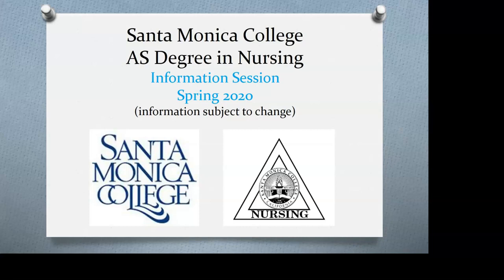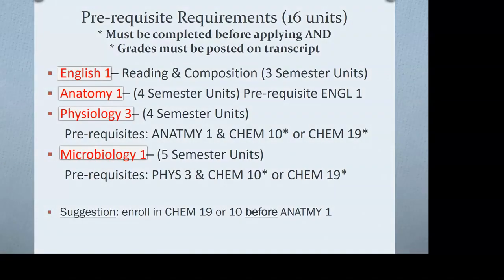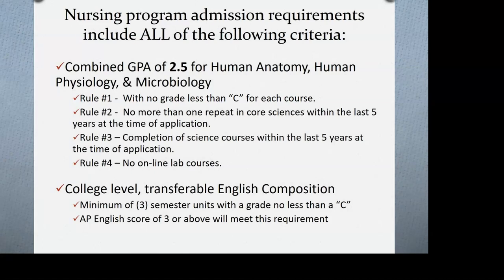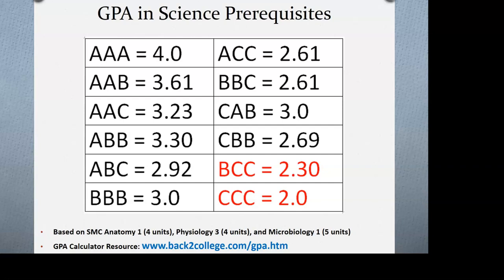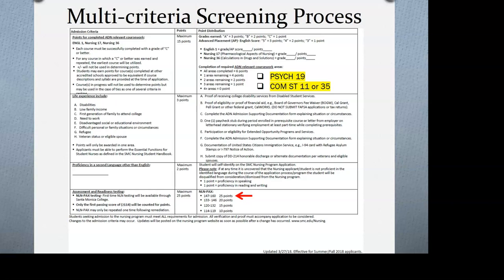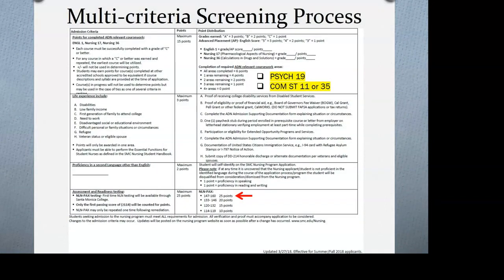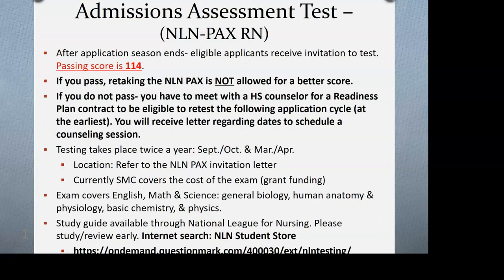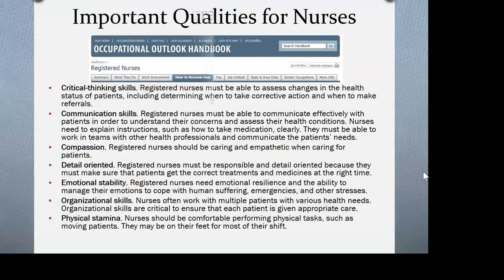SMC AS Nursing Degree Information Session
Timestamps
If you would prefer to watch a specific topic of this information session or do not have time to watch it in its entirely, feel free to view the time segments, so you can jump ahead.

0:12 seconds: Contact information for Health Science Counselors
1:14 seconds: Tour of important documents published on the Health Science website
3:40 seconds: Agenda
7:00 seconds: Required Prerequisites
11:55 seconds: "Rules" for prerequisite classes
16:50 seconds: Tips for taking sciences courses during intersection
18:54 seconds: Science GPA Cheat Sheet
20:00 seconds: Other Nursing Major and AS Graduation Requirements
22:40 seconds: Nursing 17 and 36
27:40 seconds: Prerequisite waivers for Life Science courses
28:00 seconds: Multi-Criteria Screen Process
44:30 seconds: Required criteria for nursing students
46:55 seconds: Application Process
51:10 seconds: NLN/PAX Admissions Assessment Test
58:28 seconds: SMC Nursing Program Schedule and Clinical Partners
1:00:01 seconds: Important Qualities for Nurses
1:03:47 seconds: Career Exploration and Volunteer Opportunities in Healthcare
1:06:41 seconds: Transfer Resources for Pre-Nursing Students

Resources for Pre-Nursing Students:
The Nursing program flyer including prerequisite, application, and admission information is very helpful and can be found on the SMC Nursing Admissions

You can also see the SMC Associate Degree advising sheets (listed under Nursing-RN)